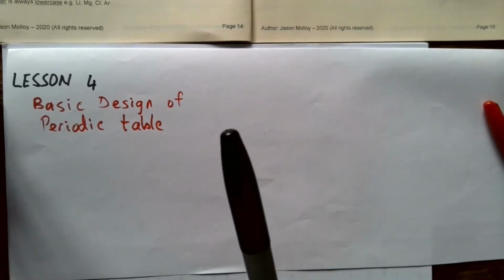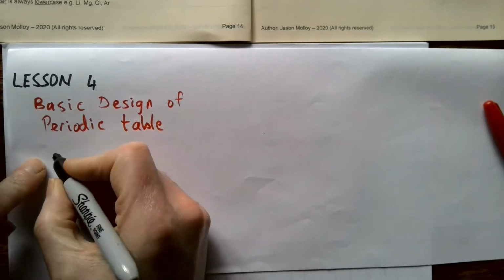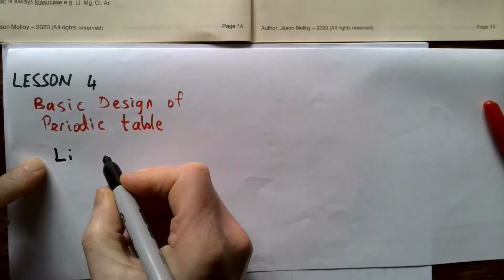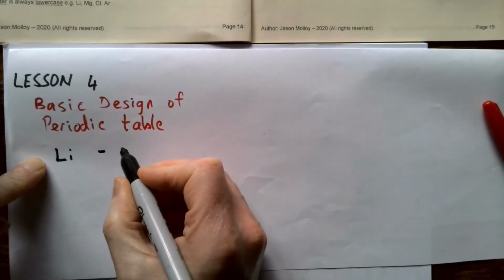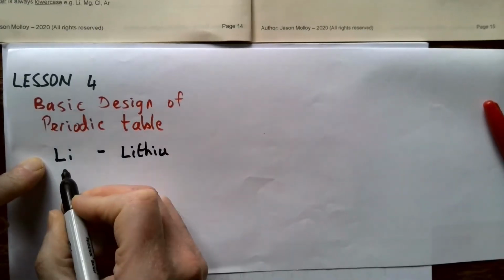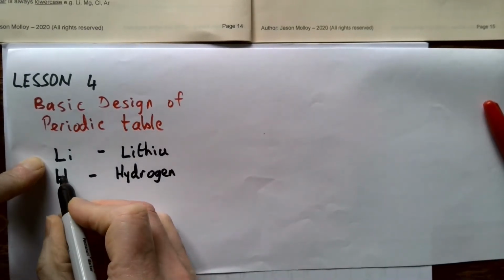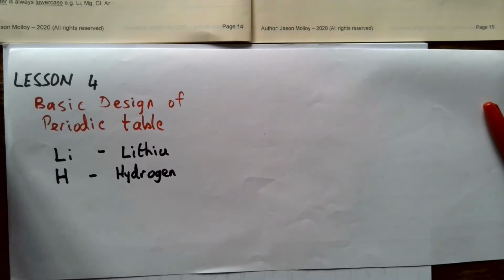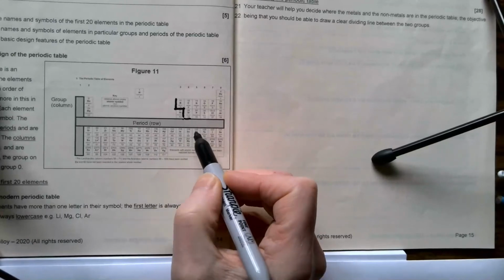7D Lesson 4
7D brief overview of the structure on the periodic table